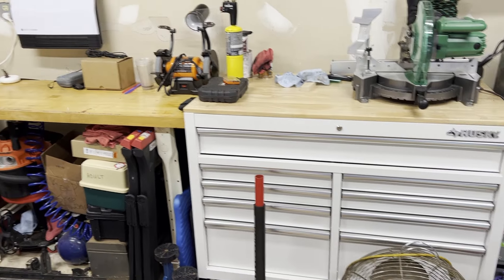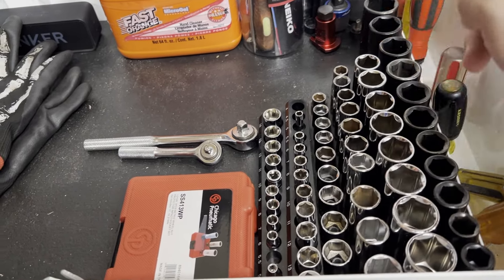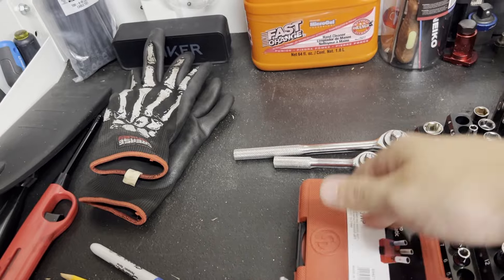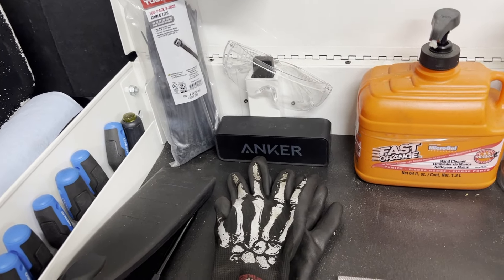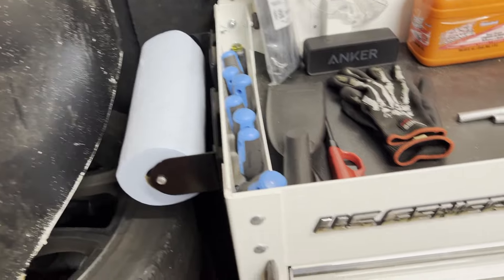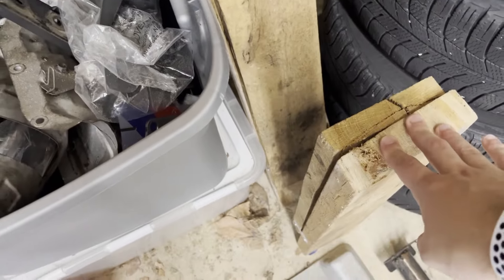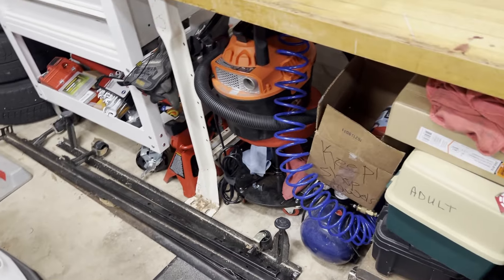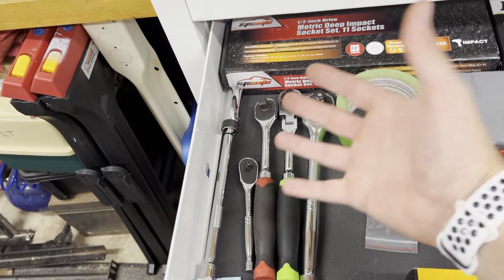My Tool Box Tour! (2024)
Hello everyone! I have upgraded and gotten more tools over the past few years. I try to do as much work to both my cars as I can because I love learning and it also saves a lot of money to do automotive work yourself. I hope it's in my garage the next time I do a tour! Big things coming in the future.